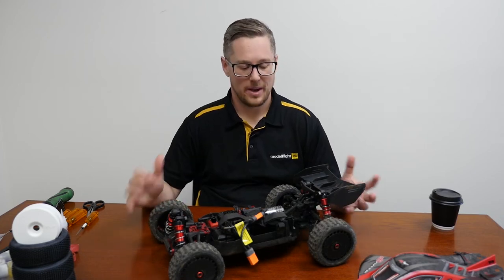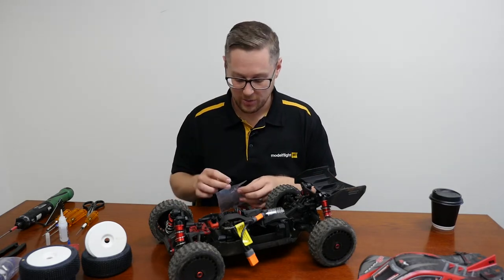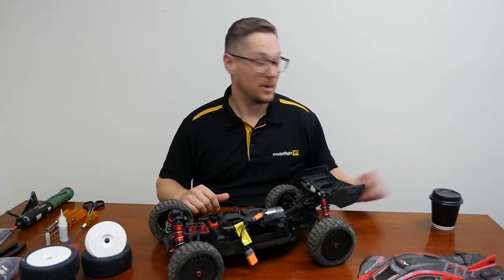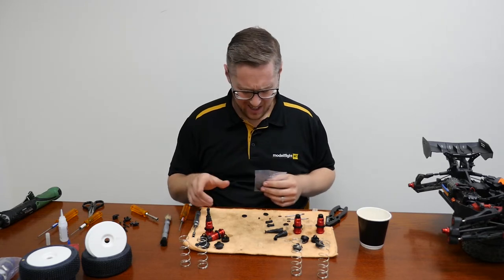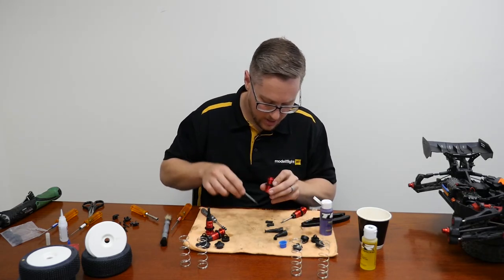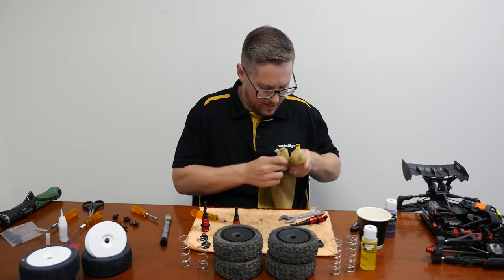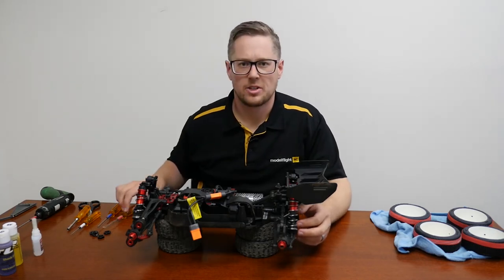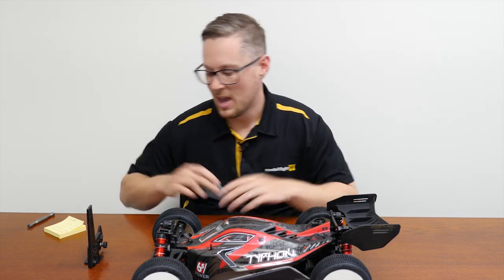Arrma Typhon 6S - Racing Upgrade // Part 2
Time to upgrade our new Typhon 6s and see if we can beat our previous lap time!